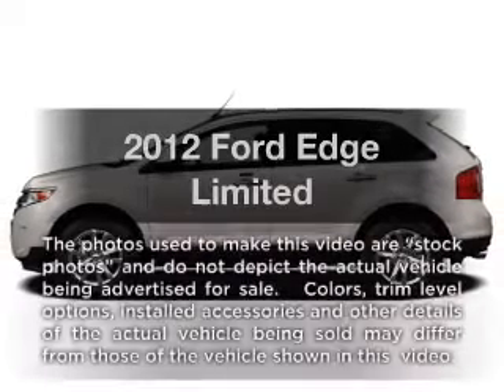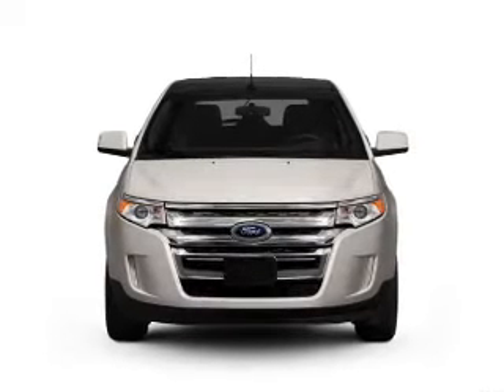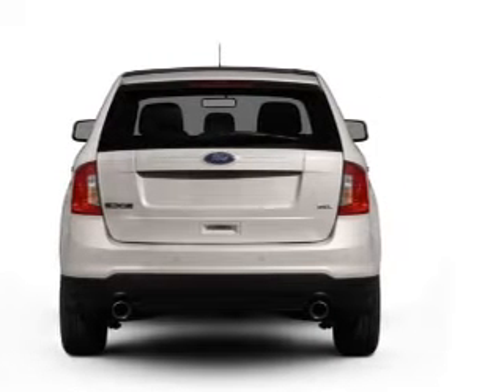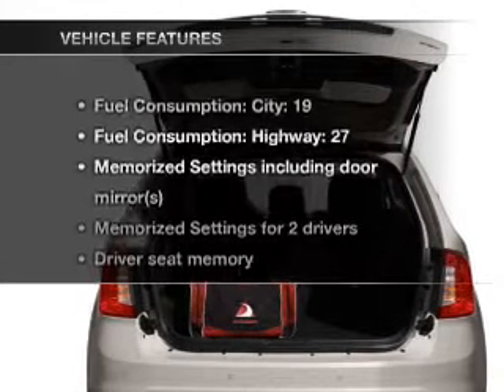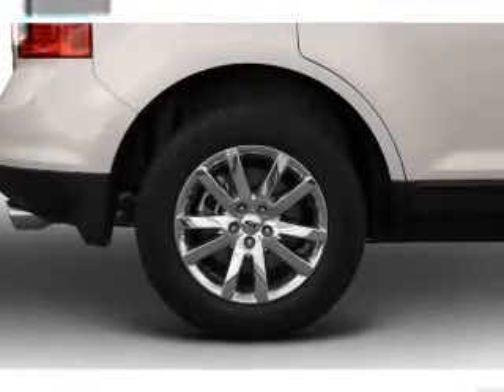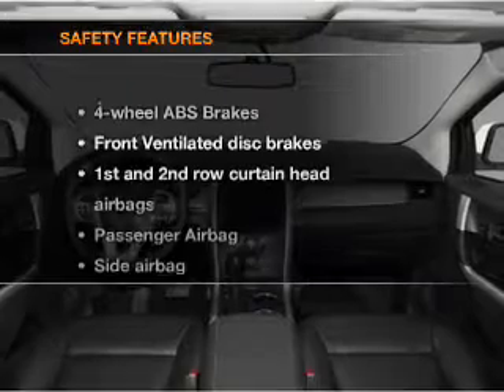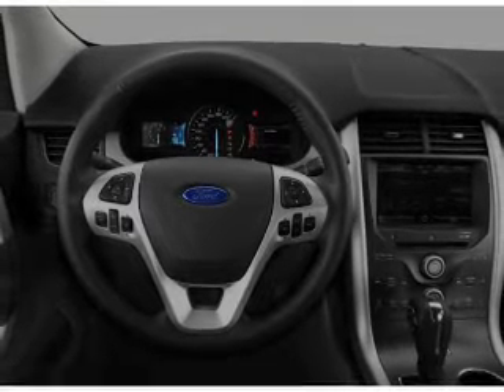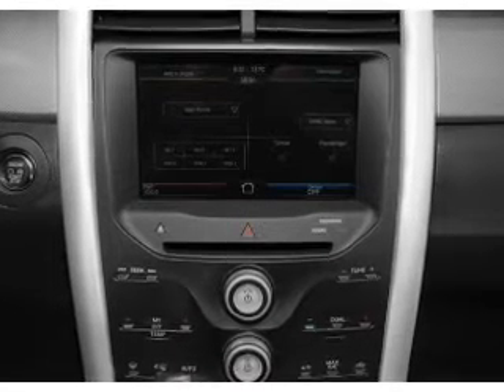2012 Ford Edge - Gurnee IL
Year: 2012
Make: Ford
Model: Edge
Trim: Limited
Engine: 2.0 liter inline 4 cylinder 16 valve
Transmission: 6-Speed Automatic
Color: Dark Blue Pearl
Mileage: 4
Address:
18834 W Grand Ave